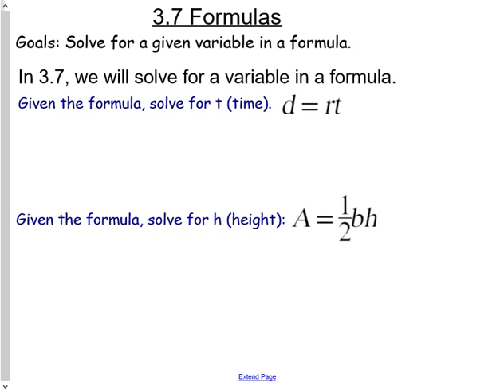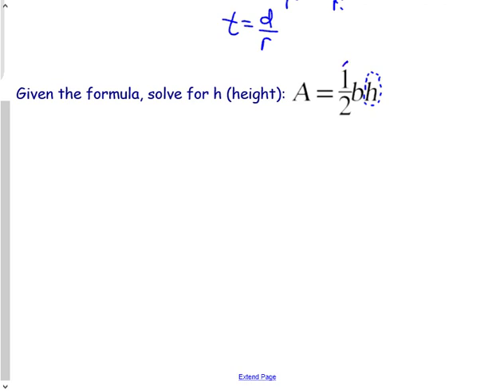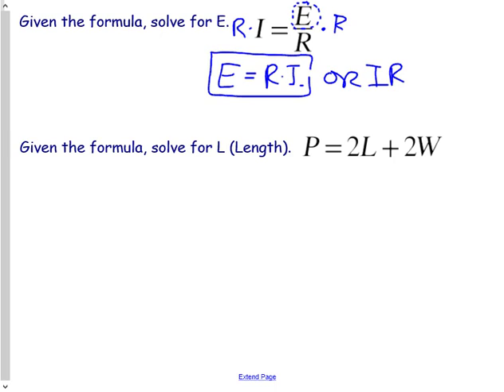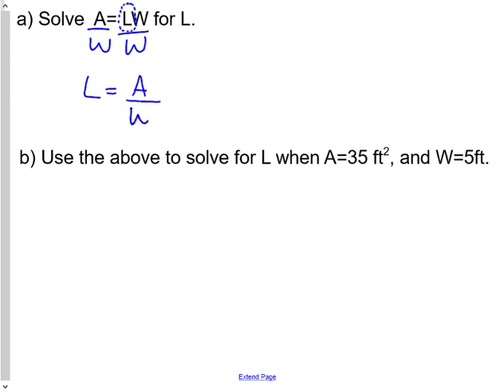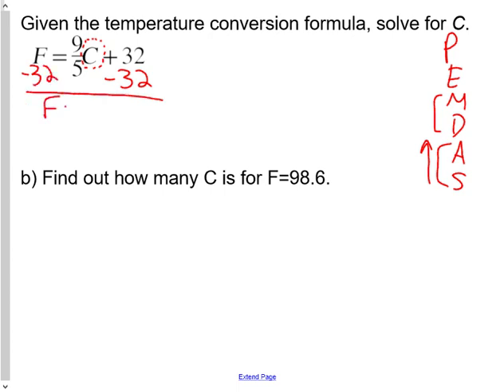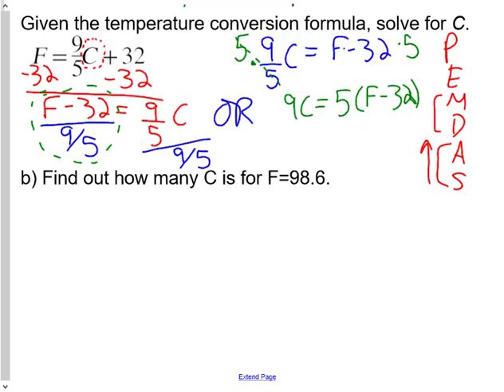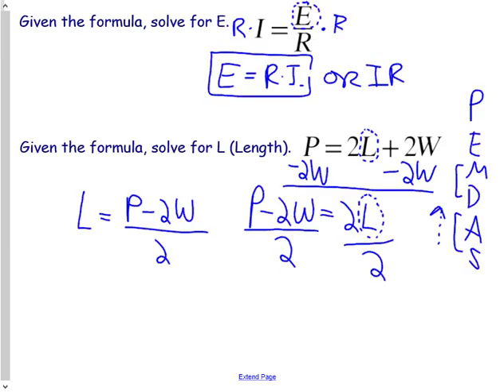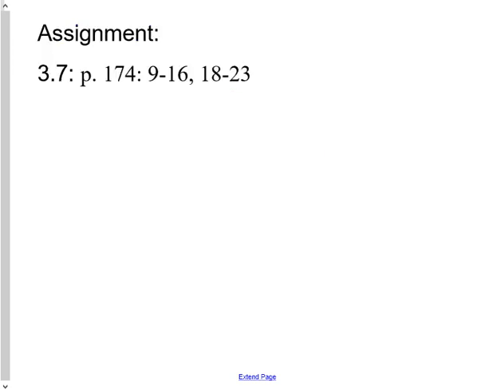Mr. Lacine's Algebra 1: 3.7 Video Lesson: Formulas